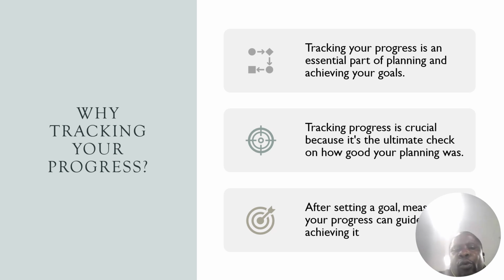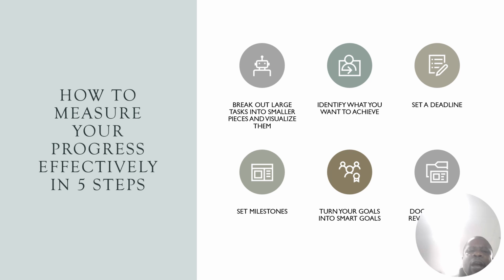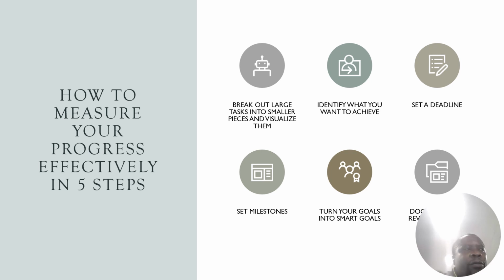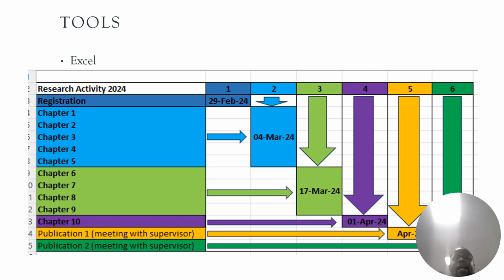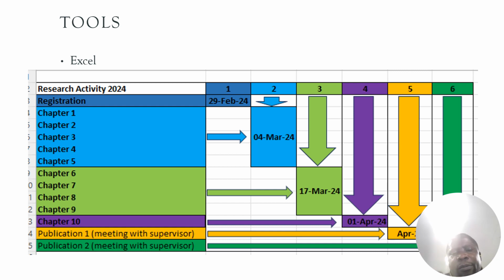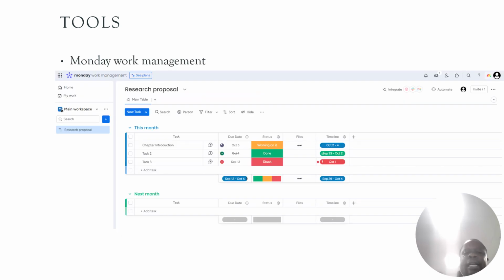Research tracking your progess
It is very important that you track your progress when you during your research. One thing for certain is that time flies and before you knew it you will be falling behind. Track your research and make sure that you are not legging behind.